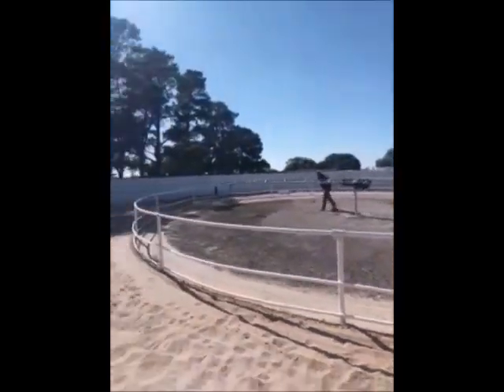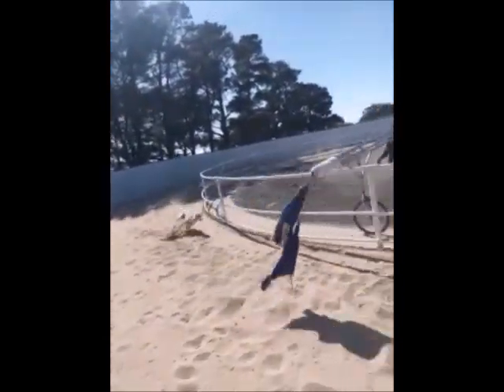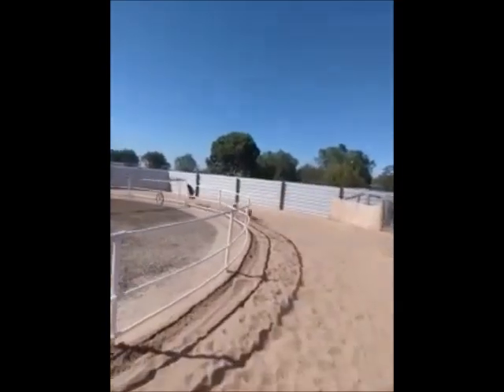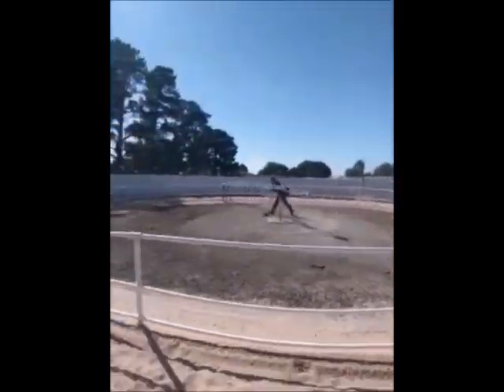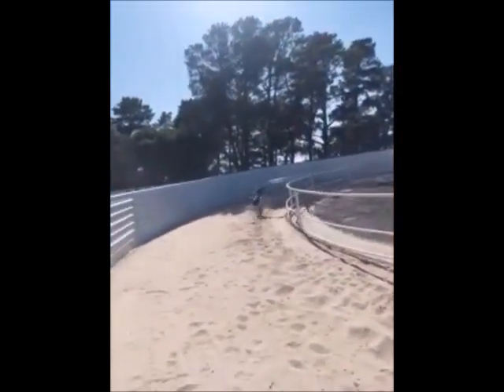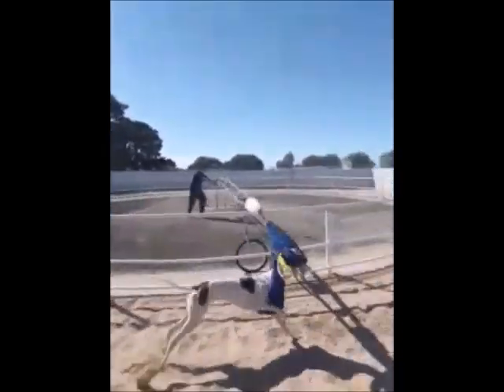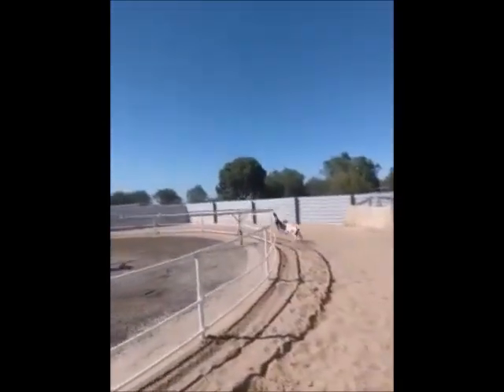BELL Break In Update 15th March 2019